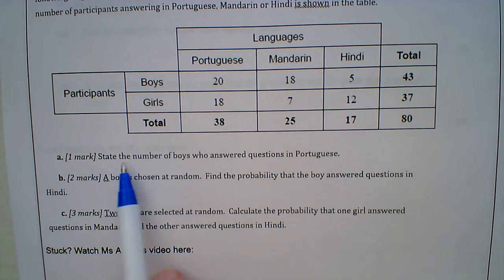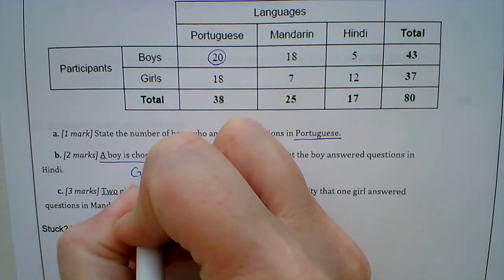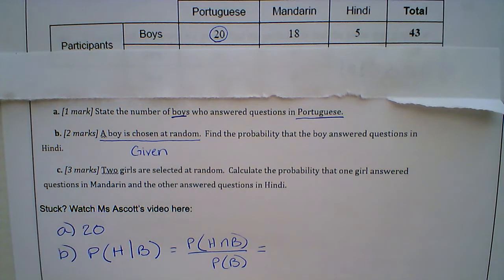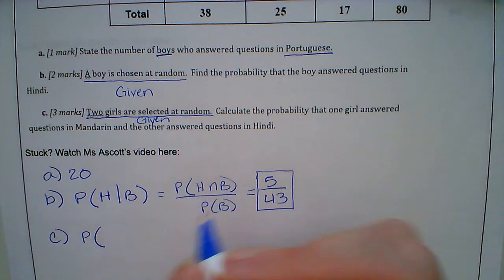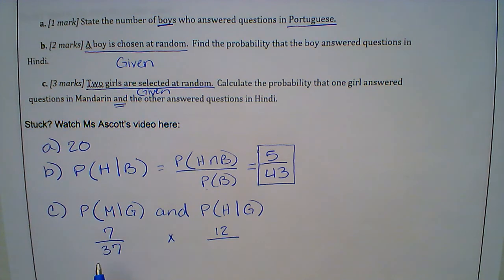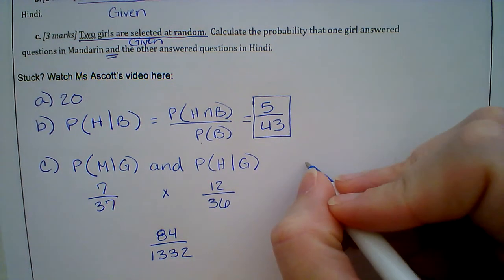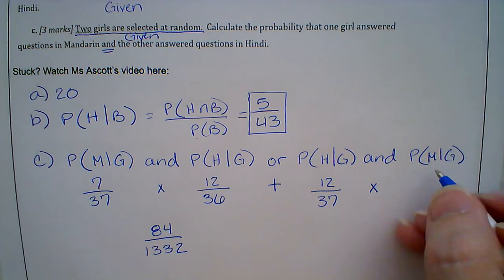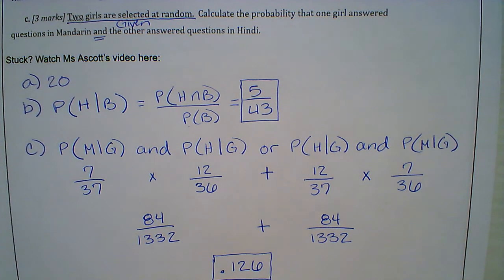5 6 conditional probability #14